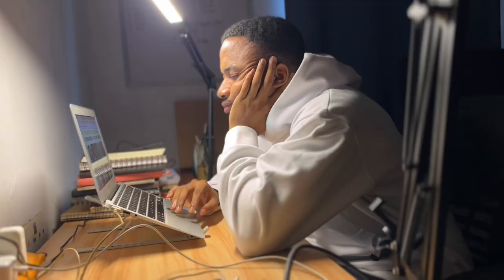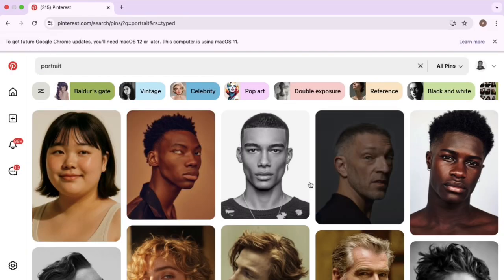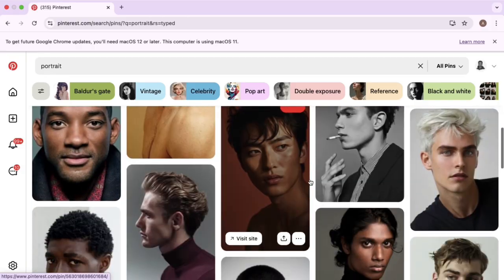This is how I draw faces using this approach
I put so much time and effort making this video.